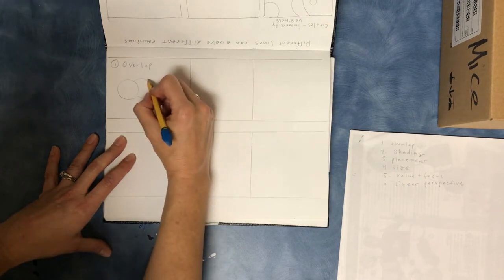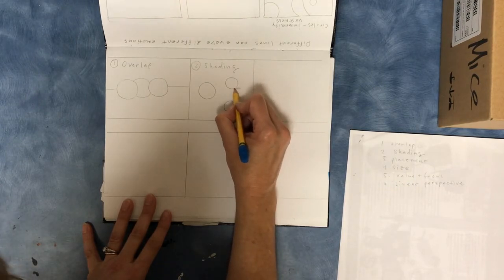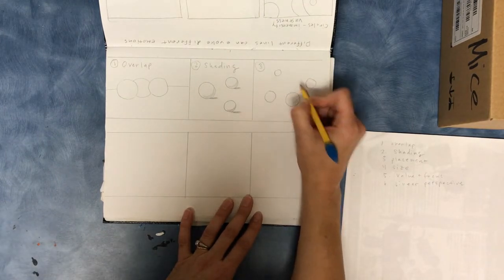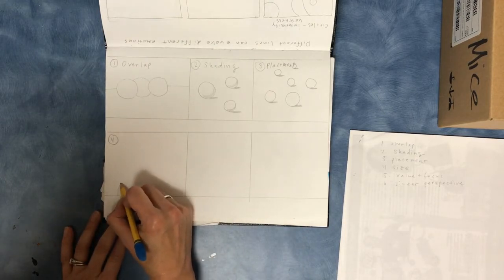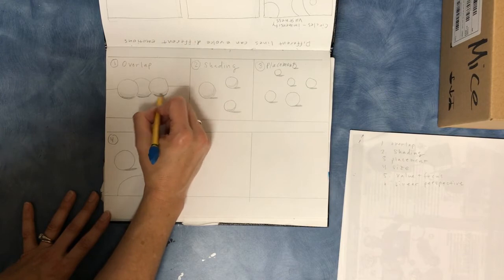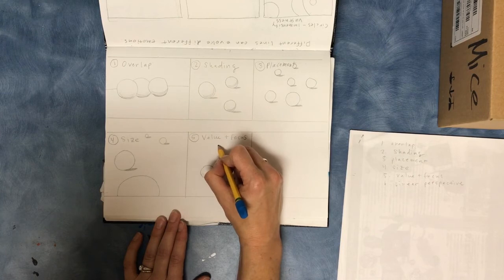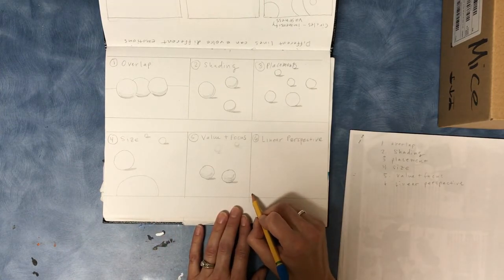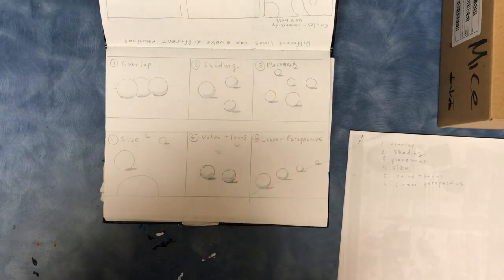6 Ways to Create Depth